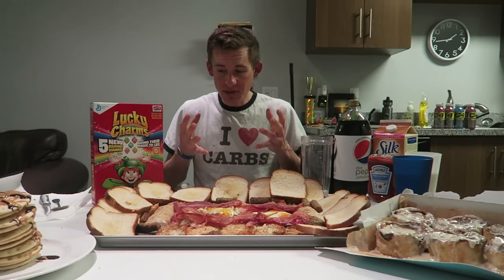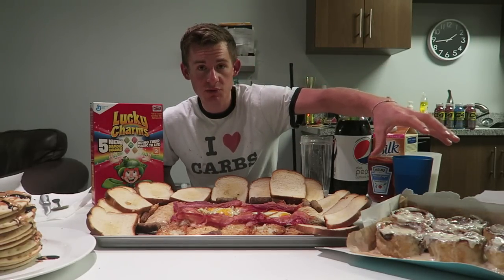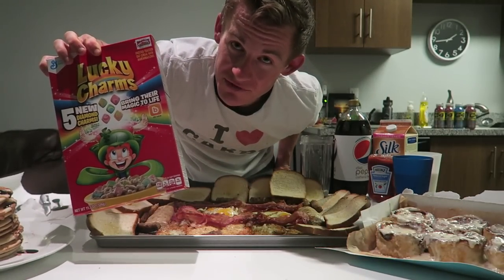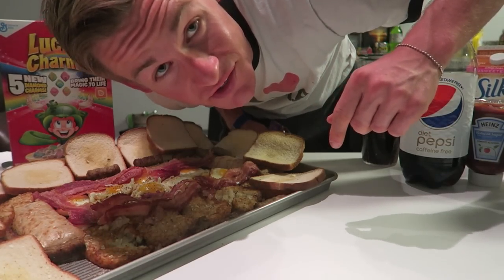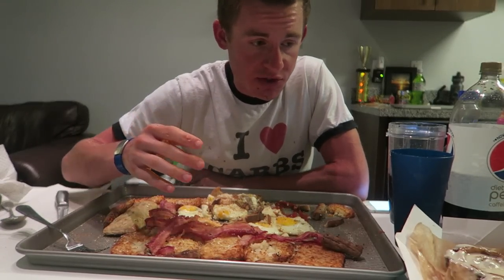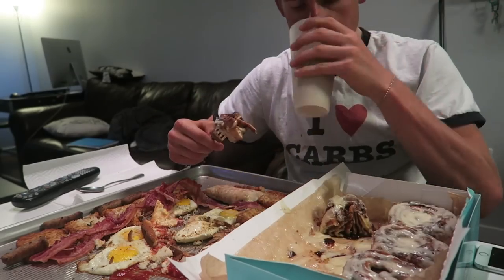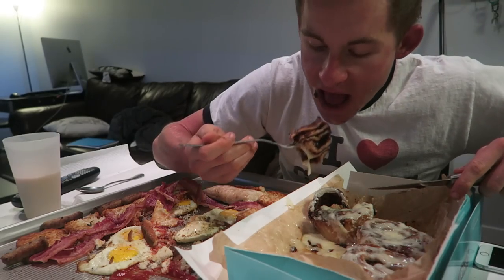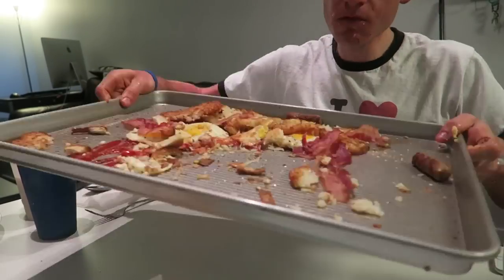The Great American BREAKFAST Challenge | 18,000+ Calories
► Strava: Erik”TheElectric”Lamkin
► GamerTag: ErikTheElectric

This one was INSANE! As you guys may (or may not) know..Breakfast foods are my FAVORITE types of foods to eat! I wanted to create a “spin-off” of the original “Great American Diet Challenge”, but this time.. with ALL breakfast foods! I’ll admit, I overcooked the eggs, but other than that.. I think I did pretty well. Being that I do not eat meat and dairy regularly, this challenge was definitely a different one. But still enjoyable nonetheless, I’d estimate the total weight to be around 12-13 pounds! My capacity has DEFINITELY improved.

The challenge consisted of..

6 Pack of Cinnabon Cinnamon Rolls
1 Giant American “Breakfast Platter” which had..
An entire package of bacon
An entire package of Maple Sausage
2 Lean Pockets
12 eggs (Fried in coconut oil and topped with cheese)
An entire loaf of white bread with butter
An entire pack of Kroger Hashbrowns
1 Box of Lucky Charms with An entire 2L of Cashew Milk
2 Packages of Vans Pancakes
Half a jar of Peanut Butter with Chocolate Topping and Honey!

Code: ErikTheElectric

Strava: Erik”TheElectric”Lamkin

**LIVE STREAMS EVERY SATURDAY NIGHT!**
Around 8:45 p.m PST

420 N Twin Oaks Valley Rd
San Marcos, CA
92079

**MUSIC CREDIT**
(Courtesy of RoyaltyFreemusic.com)